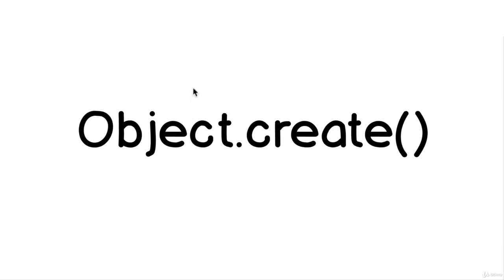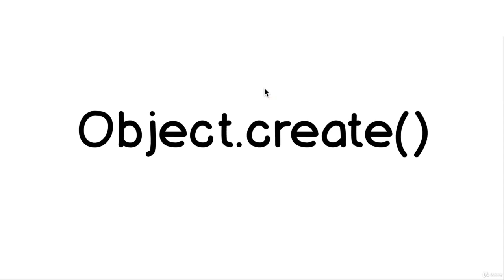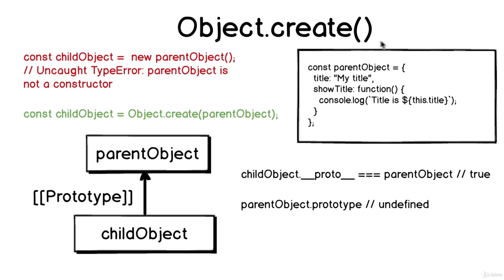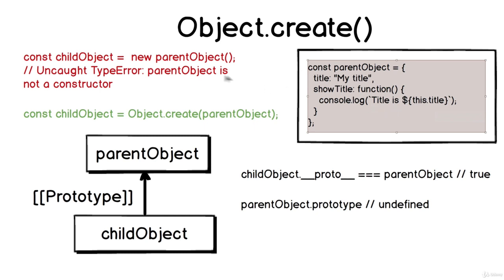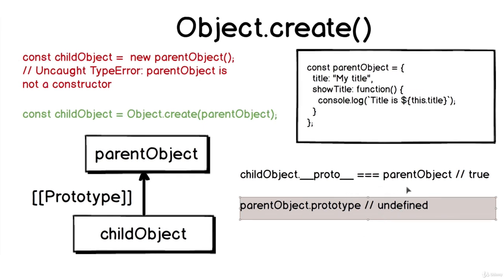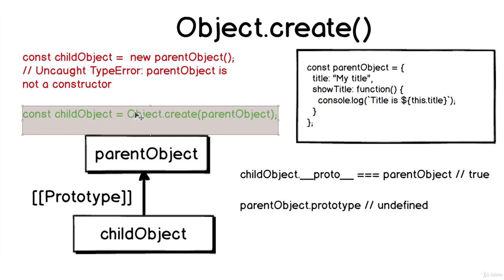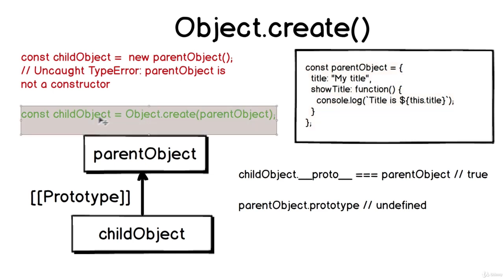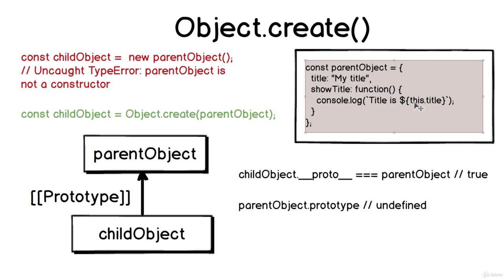JavaScript OOP 015 LECTURE Object create Overview